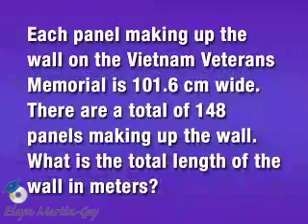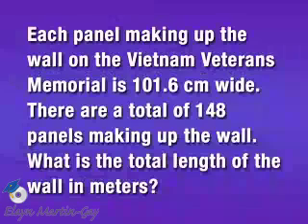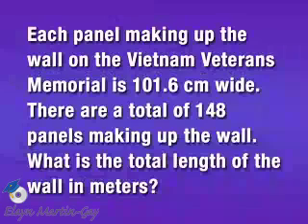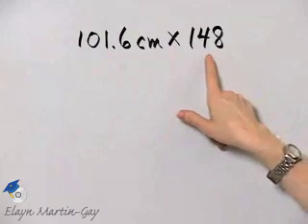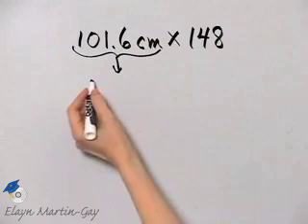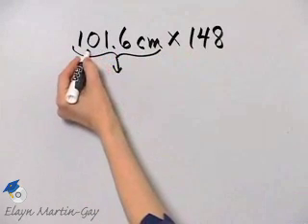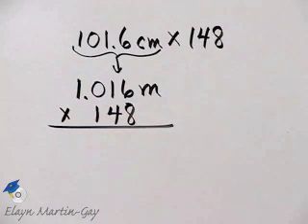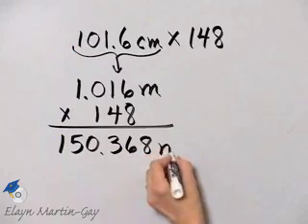Martin-Gay Basic College Math Ch 7 Ex 24